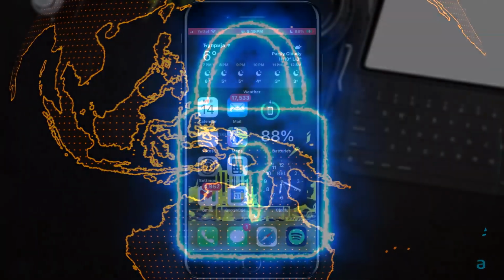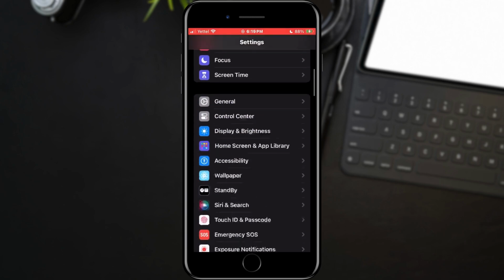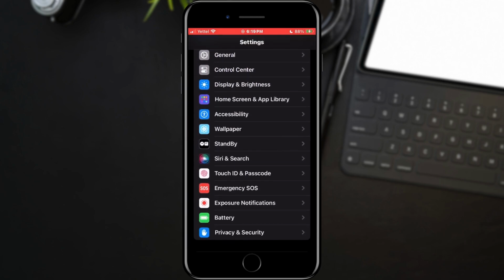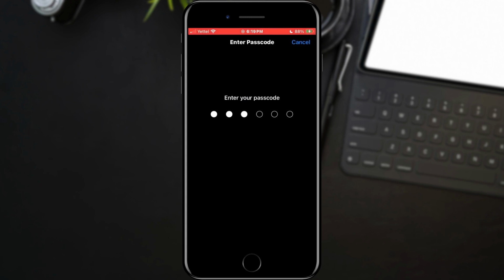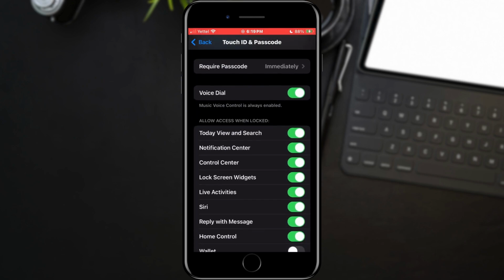How to Lock Control Center and Notification Center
Unlock the secrets to bolstering your iPhone's security by learning how to lock Control Center and Notification Center when your device is locked. In this tutorial, discover simple yet powerful methods to prevent unauthorized access to sensitive information and settings, even when your iPhone is locked. By implementing these easy-to-follow steps, you can enhance your device's privacy and protect your personal data from prying eyes. Stay in control of your iPhone's security and enjoy peace of mind knowing your information is safeguarded. Watch now and take charge of your digital privacy!